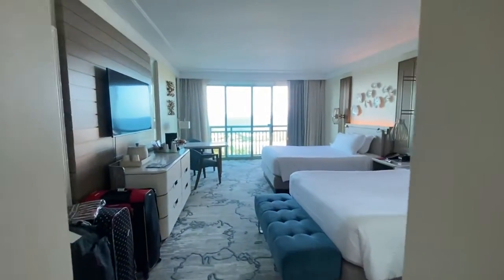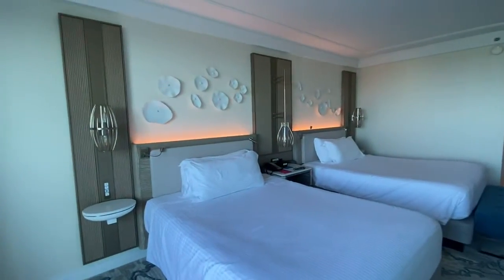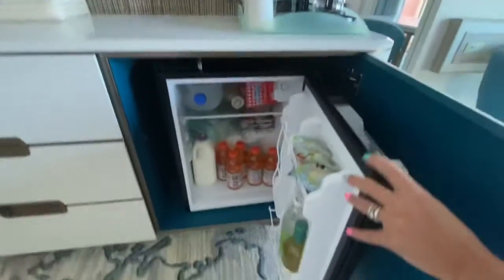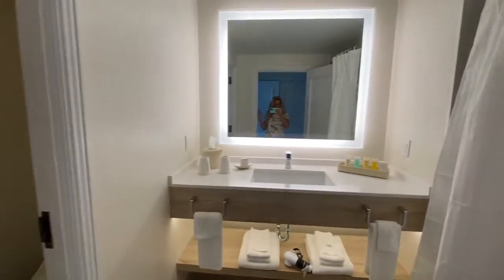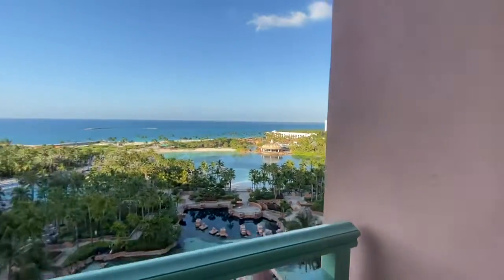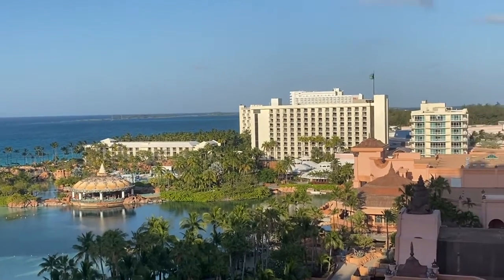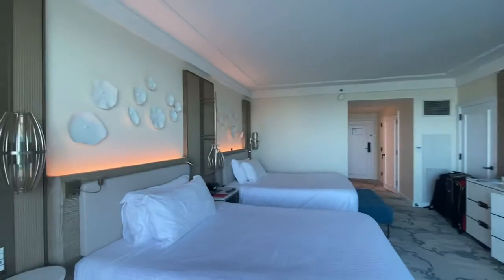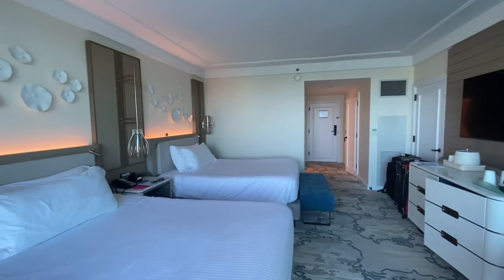Atlantis Royal Towers - Room Tour of Imperial 2 Queen Oceanview Room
Atlantis Bahamas recently renovated the guest rooms, and they are beautiful. We stayed in the Royal Towers East in an Imperial 2 Queen Oceanview room. The room is 400 square feet with plenty of storage and comfortably slept 4. There is a juliette balcony with a beautiful view of the resort and the ocean. The room had a modern contemporary look with ocean blue inspired decor.

AMENITIES:
2 Queen Beds
400-sq-foot (37-sq-meter) room, balcony with water views
Internet - Free WiFi
Entertainment - 32-inch flat-screen TV with premium channels, pay movies, iPod dock
Food & Drink - Refrigerator, minibar, coffee/tea maker, and 24-hour room service
Sleep - Hypo-allergenic bedding, blackout drapes/curtains, and turndown service
Bathroom - Private bathroom, shower/tub combination, free toiletries, and a hair dryer
Practical - Free local calls, safe, and iron/ironing board; free cribs/infant beds available on request
Comfort - Air conditioning and daily housekeeping
Smoking/Non Smoking